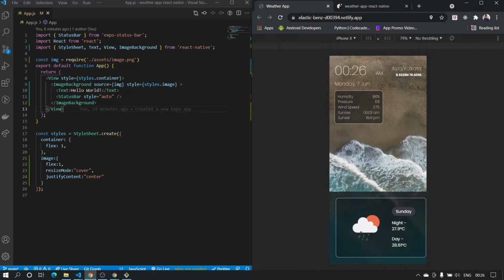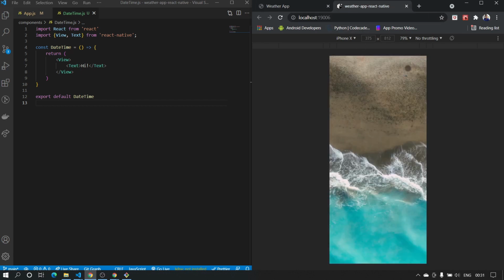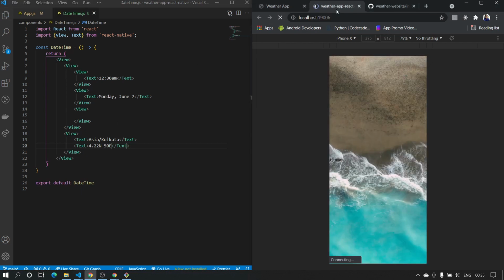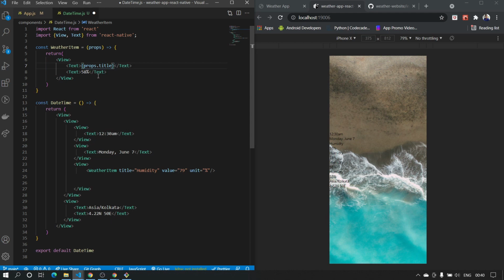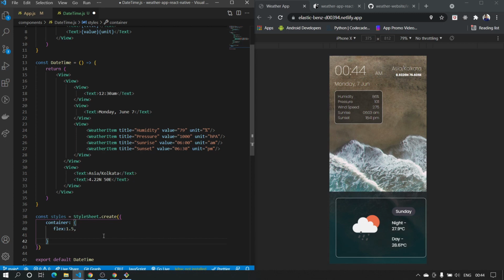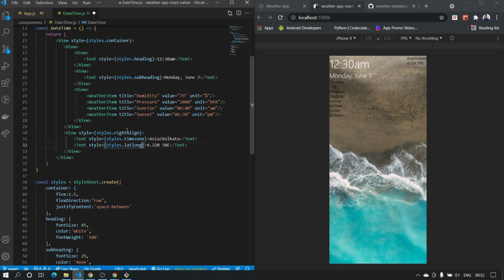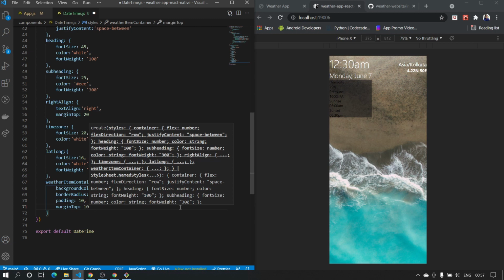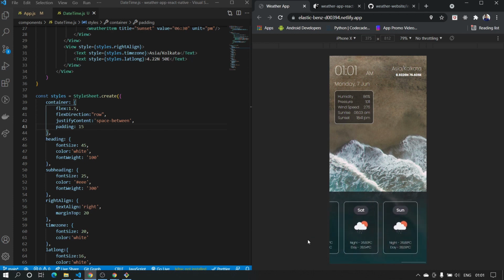Making Date and Time Components | Weather App in React Native | Part 2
Want to make a weather app using react native? In this video series, I would go through making a weather app using react native. I would be using the open weather map API to get and load the data into the app. If this sounds interesting here is the link to the playlist that contains all the videos in the series.

This is the part 2 of the video in the 5 part series.

Gear List I have and that I want :

Mic I use
Camera I want
Light I want
Mic I want